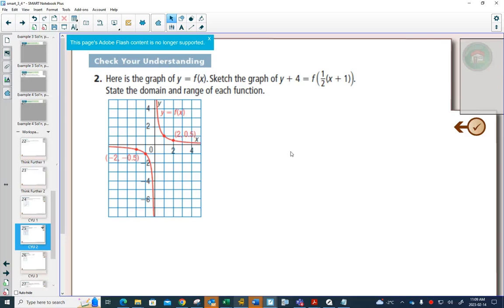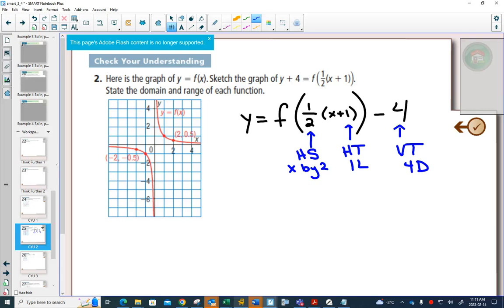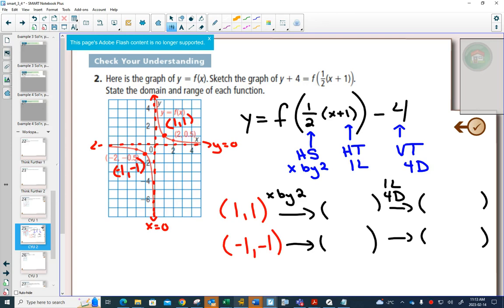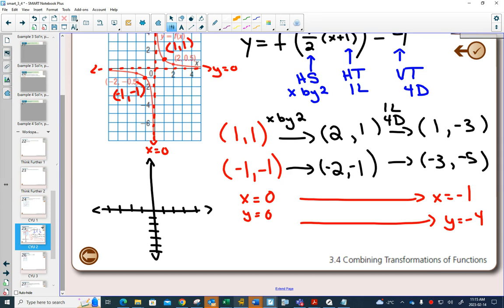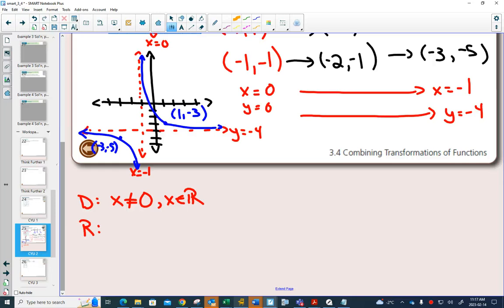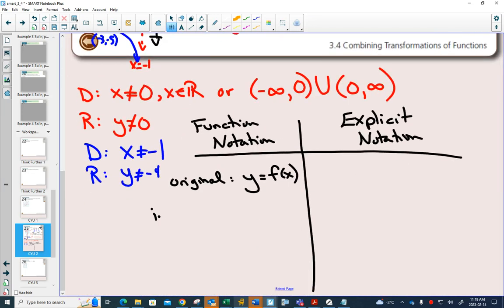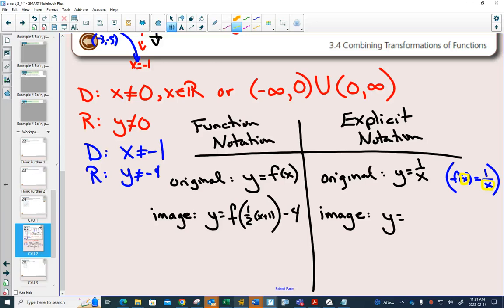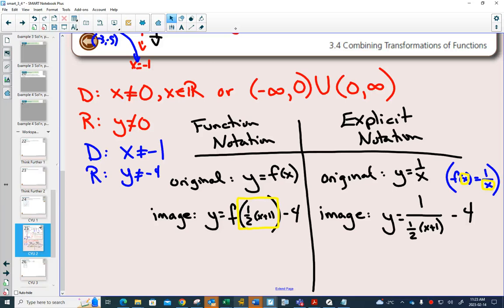MA40SP P3 3 4 Example 2